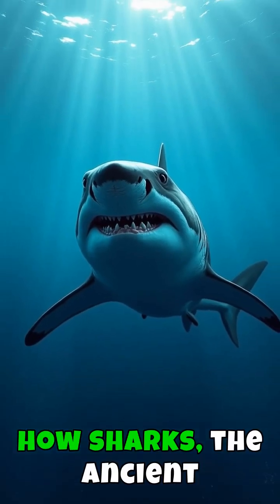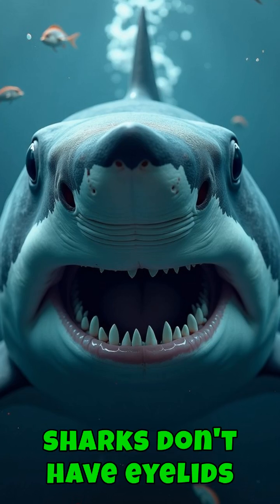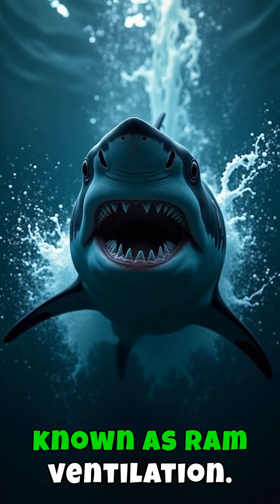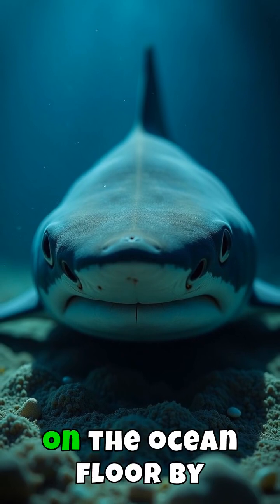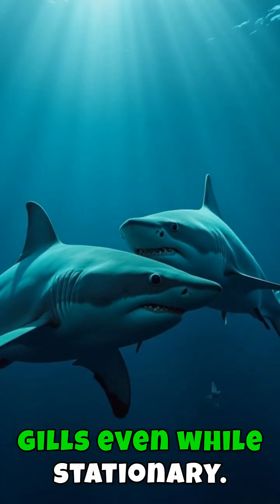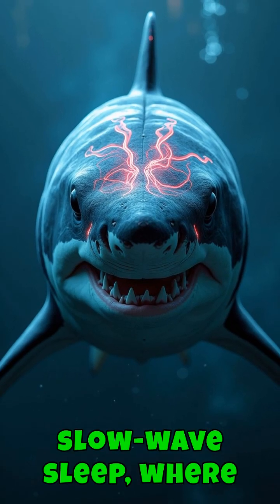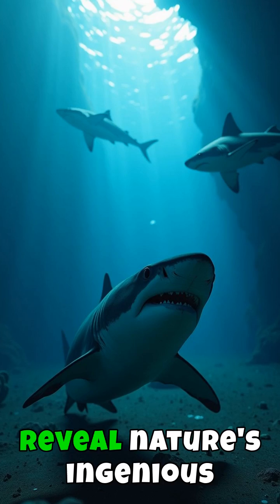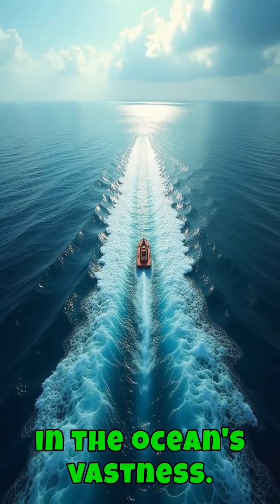Aquatic Sleep Patterns: Do Sharks Ever Rest?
You can create faceless videos like this too using Syllaby!

Dive into the mysterious world of sharks in our latest video! 🌊 Discover how these ancient ocean predators manage to rest without stopping their graceful swim. Learn about the incredible adaptations like ram ventilation and unihemispheric slow-wave sleep that allow sharks to stay on the move while their brains find moments of repose. Explore how nurse sharks rest quietly on the ocean floor and witness nature's clever solutions at play. 🦈✨